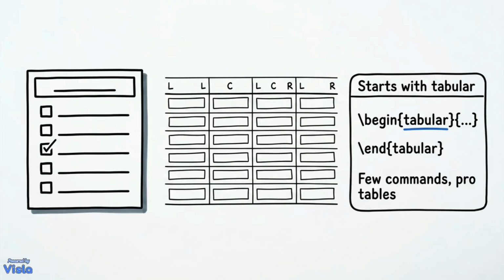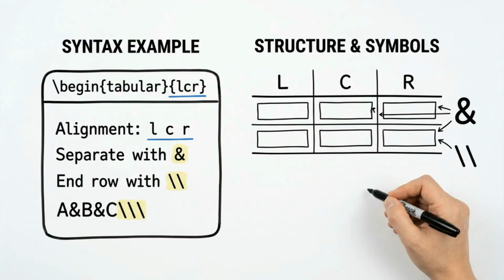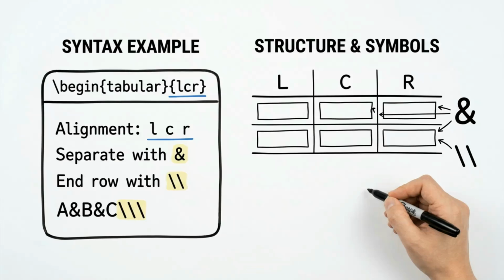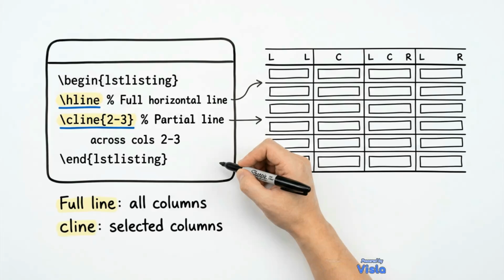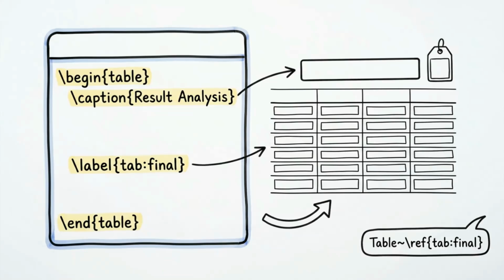LaTeX Tables Made Easy | Complete tabular Tutorial for Beginners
Learn how to create clean, professional, and publication-ready tables in LaTeX using the tabular environment. In this quick tutorial, you'll discover the essential commands every student, researcher, and academic writer should know.

📚 In this video you'll learn:

Creating your first table with tabular
Column alignment (l, c, r, and p{})
Using & and \\ correctly
Adding borders with \hline and \cline
Merging rows and columns
Creating captions and labels
Referencing tables
Using booktabs for professional tables
Formatting publication-quality academic tables

Whether you're writing a thesis, dissertation, journal paper, conference paper, or report, these techniques will help you create beautiful LaTeX tables with confidence.